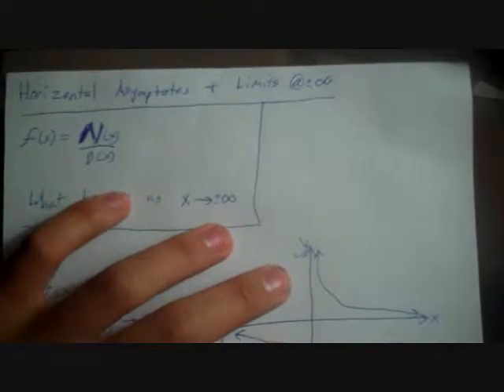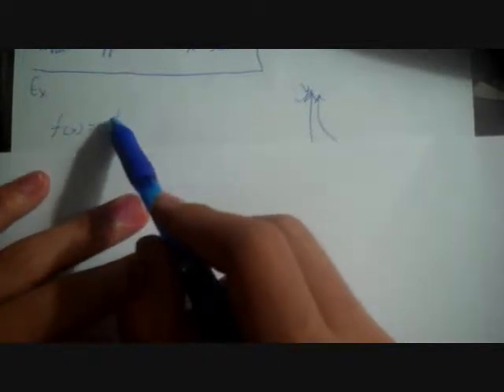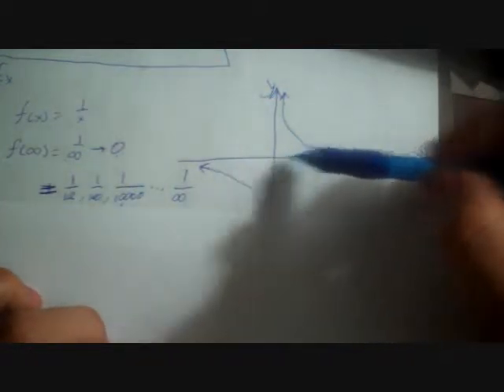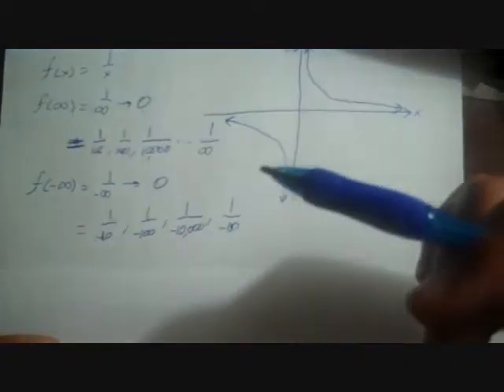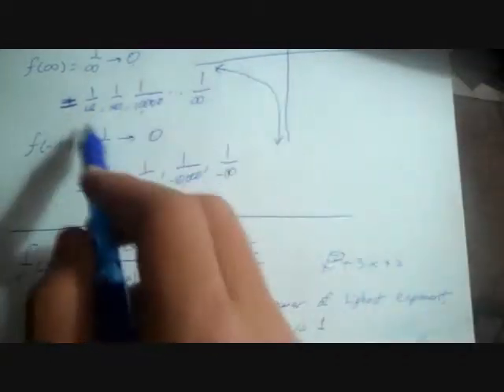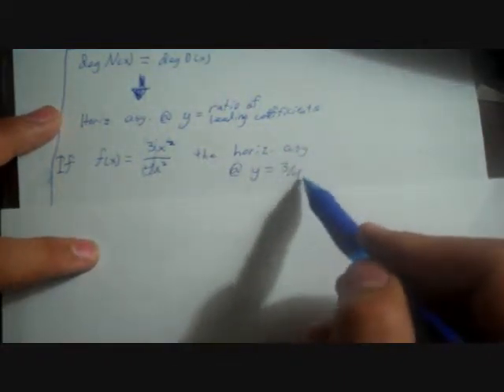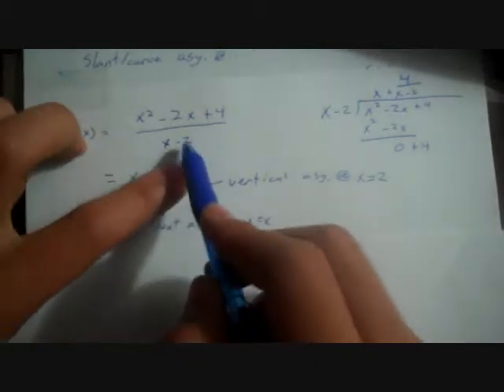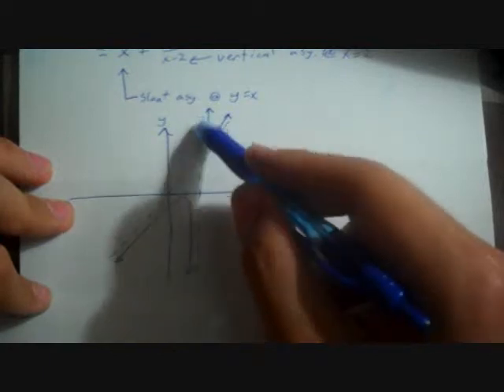Curve Sketching: Horizontal Asymptotes and Limits at Infinity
One of a series of five videos on Curve Sketching: Horizontal Asymptotes and Limits at Infinity.